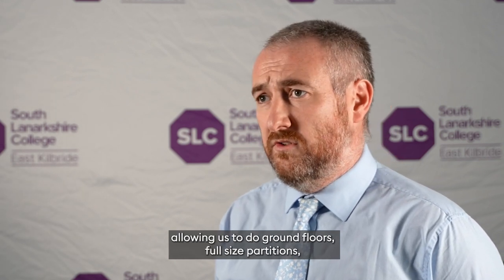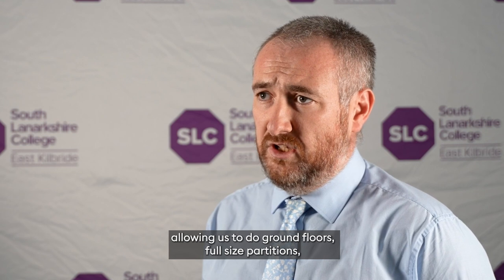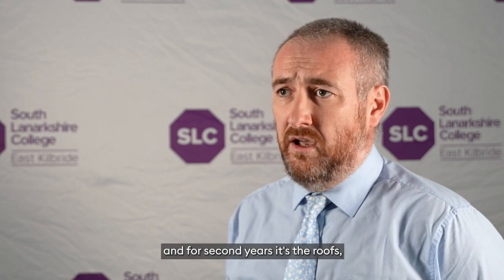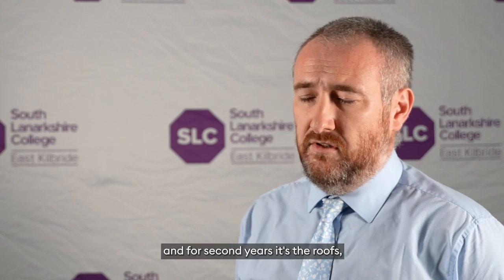Carpentry and Joinery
Our Carpentry and Joinery lecturer, John-Gerrard, talks about why you should choose to study Carpentry and Joinery at South Lanarkshire College